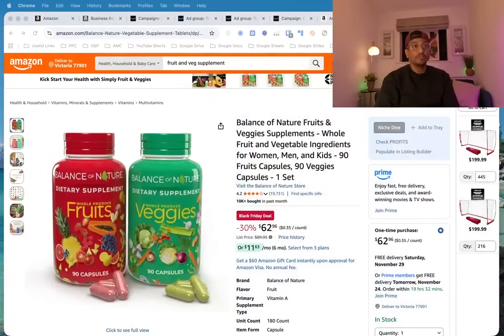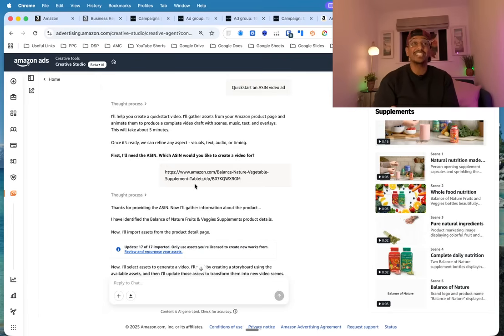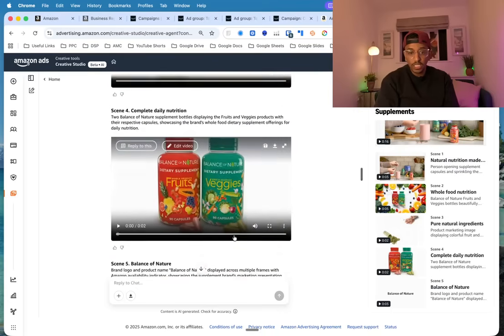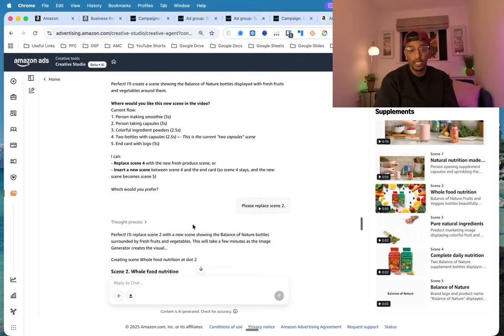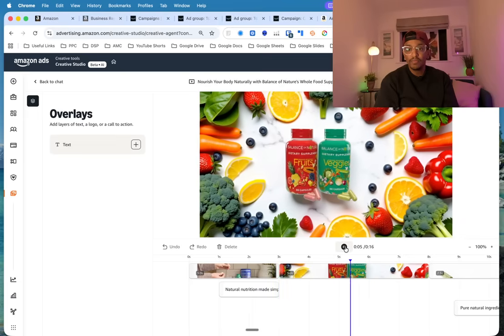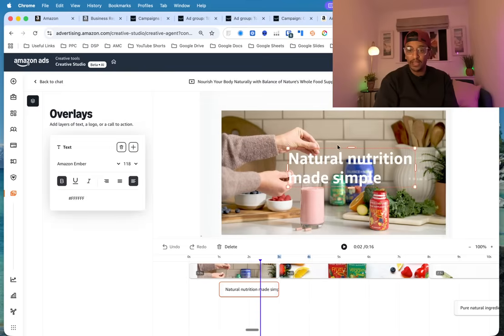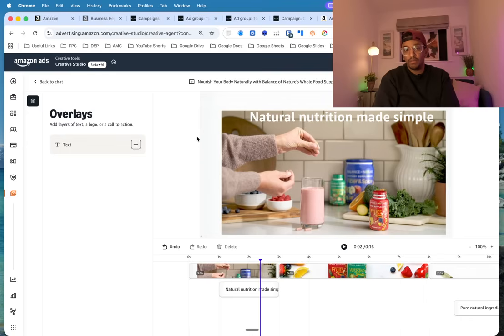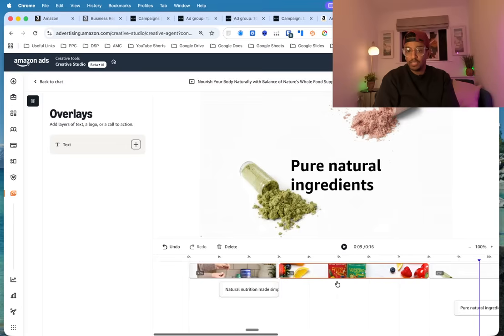Amazon’s New Creative Studio: Full Walkthrough (Boost CTR + Sales Fast!)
Amazon just launched one of its most powerful creative tools ever!

Creative Studio and in this video, I walk you step-by-step through how it works, how to generate high-converting product images in seconds, and how this can instantly improve your click-through rate (CTR), conversion rate (CVR), and overall sales performance on Amazon.

Creative Studio lets you create lifestyle images, branded scenes, and professional product visuals directly inside Seller Central. No Photoshop. No freelancers. No long turnaround times. Just upload → choose a style → generate → publish.

In this demo, I show you:
✔️ How to access Amazon Creative Studio
✔️ How to upload your product assets
✔️ How to generate AI-powered lifestyle images
✔️ The best styles and prompts to use
✔️ How these images help your Amazon SEO, CTR, and rankings
✔️ Live examples of before/after images
✔️ Why Amazon is pushing Creative Studio for sellers
✔️ How to use this tool to stay ahead of your competitors

Amazon shared performance data at their Milan event showing that Creative Studio has already increased:
🔹 Click-through rate (CTR)
🔹 Ad performance + ROAS
🔹 Conversion rate (CVR)
🔹 Overall listing engagement

And after testing it myself, I can confirm — this tool is a game changer for Amazon brands, especially those who don’t have in-house designers or big budgets.

If you want to improve your Amazon listings fast, Creative Studio is now one of the easiest ways to do it.

🔍 Why This Matters for Amazon Sellers

Creative Studio helps you:
• Build stronger A+ visuals
• Improve product page engagement
• Communicate benefits visually
• Stand out against competitors
• Increase trust and purchase intent

In competitive categories, your images are often the only reason a shopper clicks — and this tool lets you upgrade them instantly.

⬇️ Chapters

(You can paste timestamps after uploading your video)

00:00 – Introduction
00:14 – What Creative Studio Is
00:35 – Demo: Generating Your First Image
01:22 – Best Styles to Use
02:10 – How Creative Studio Improves CTR & CVR
03:04 – Before & After Image Examples
04:10 – Final Thoughts

I create weekly content on:
• Amazon PPC
• Creative optimization
• Amazon SEO & conversion hacks
• New Amazon features
• Tools that increase sales and profitability